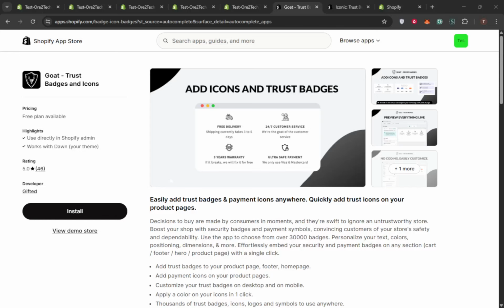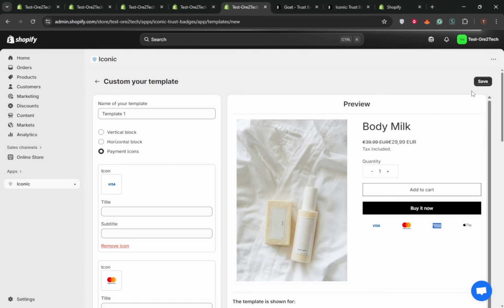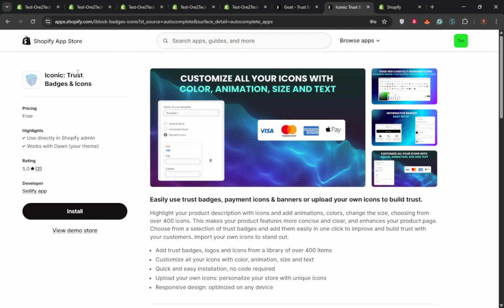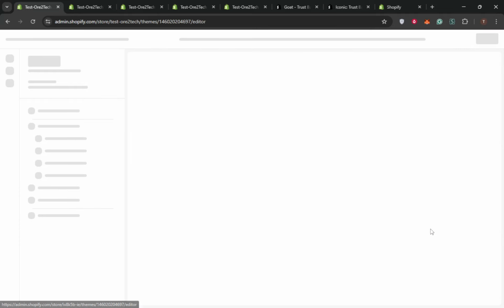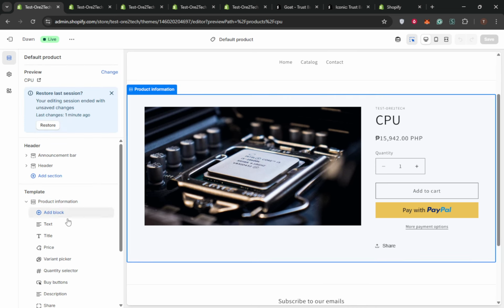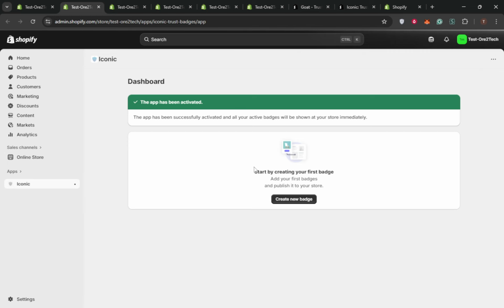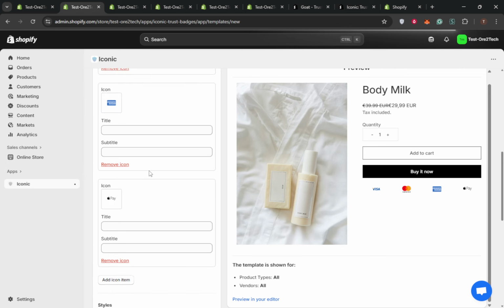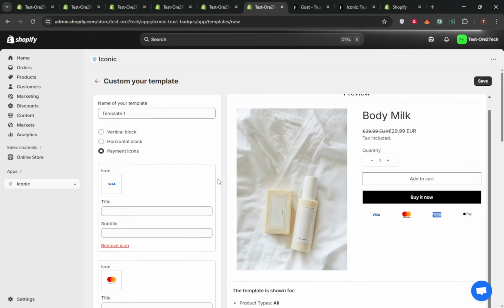How to Add Trust Badges on Product Pages in Shopify Dawn Theme [2026 Full Guide]